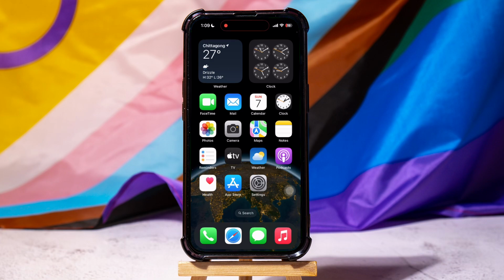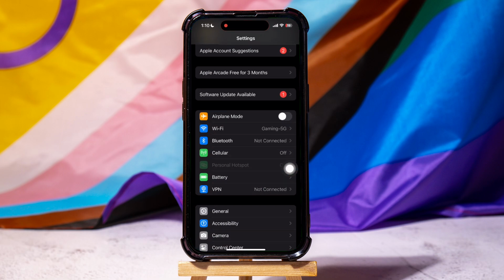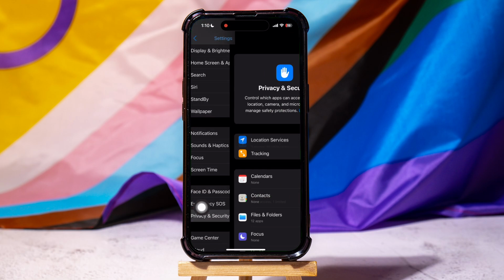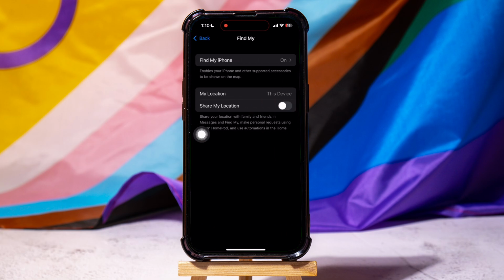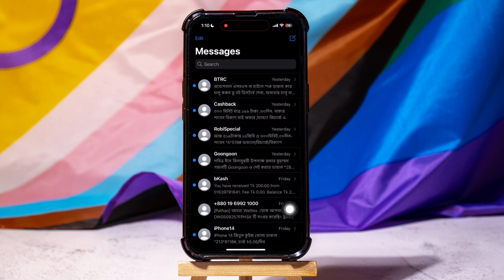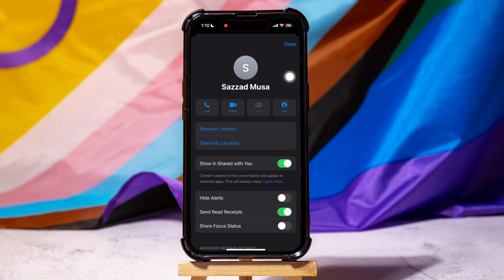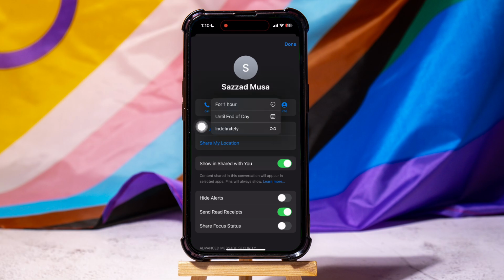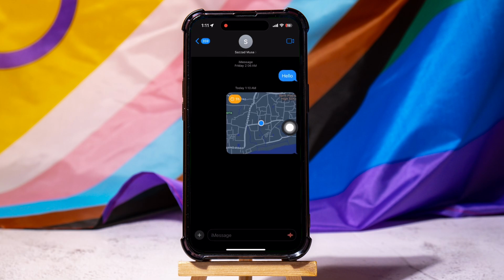How To Share Your Location On iPhone 2026 (Step-By-Step Tutorial)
Today I'll walk you through how to share your location on iPhone using the built-in features that make it simple and secure. You'll learn multiple ways to share where you are, including using the Messages app, Find My app, and Maps app to send your current location to friends and family. We'll cover how to share your location temporarily for a specific time period or continuously, plus I'll show you how to manage location sharing settings for privacy and safety. Whether you need to let someone know where you are for a meetup, share your live location during travel, or help family members keep track of each other, this step-by-step tutorial covers all the essential methods to share location data from your iPhone effectively.